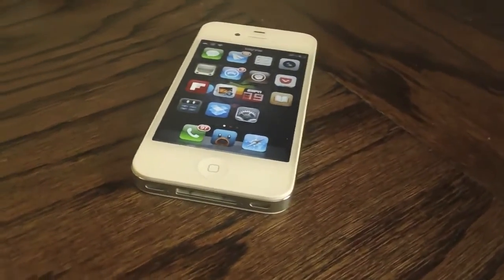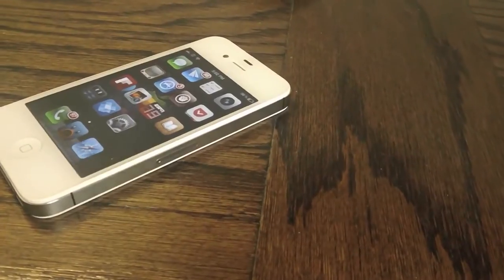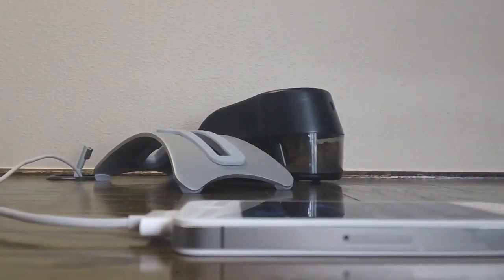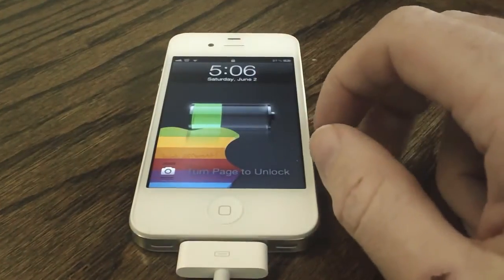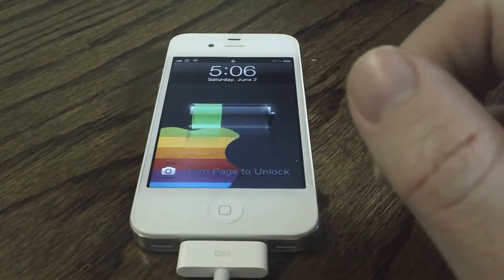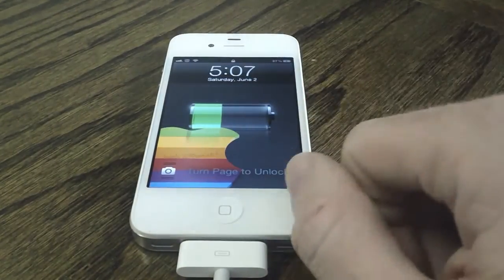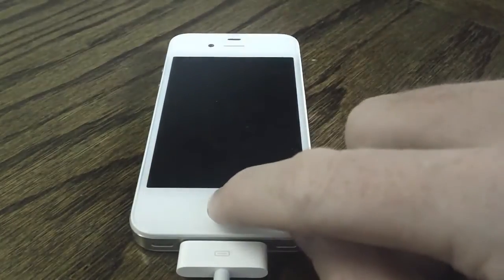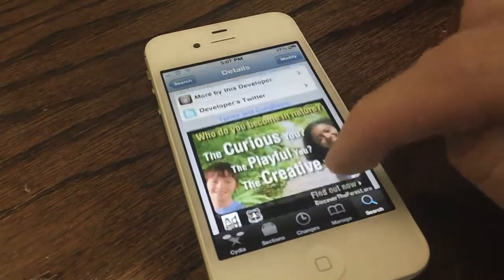ChargingBackground: Display Your Wallpaper Behind the Charging Battery Indicator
ChargingBackgroud, while seemingly simple and useless, adds a nice user interface touch to iOS that I enjoy (and I feel that many of you guys will enjoy it to).  The tweak does nothing more than display your iOS homescreen wallpaper behind the charging battery indicator - there are no setting to configure.

Package: ChargingBackground
Developer/Author: MPow
Price: FREE
Repo: BigBoss
Release Date: June 2, 2012

ChargingBackground

Thumbs Up!
Favorite!